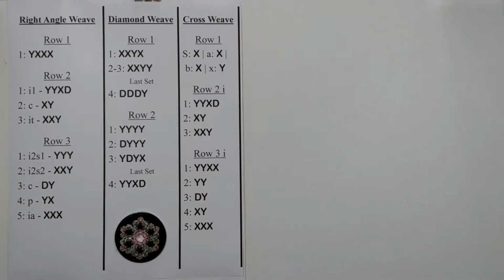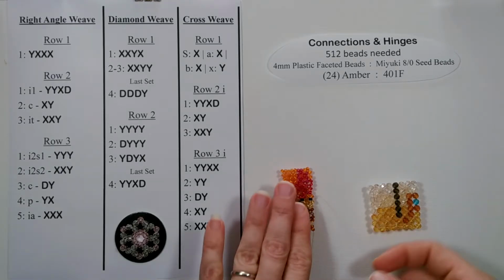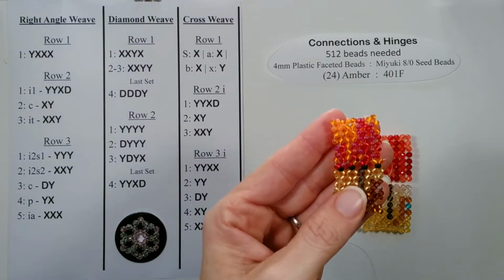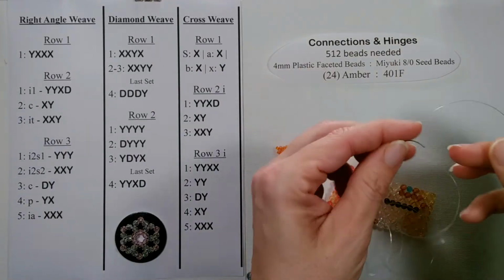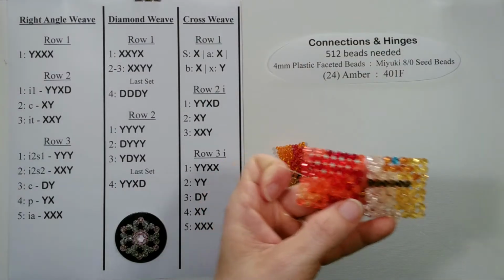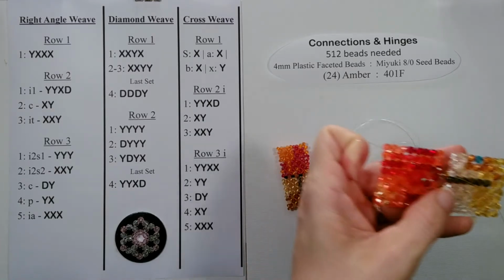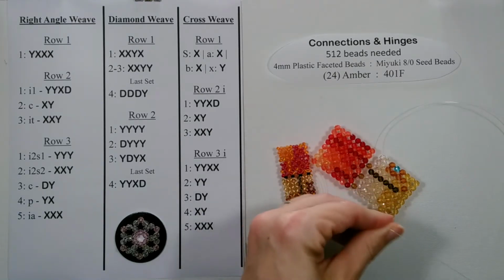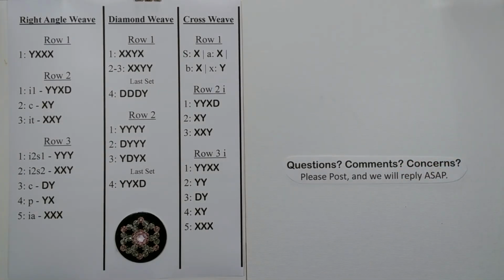VWC Four Seasons Folding Cube 2-3 - part 1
In this beading video I provide the first part of 2-3, Four Seasons Folding Cube. We will also be attaching our squares together.

My Folding Cubes are made up of Teeny-Tiny FacetedBeadArt Squares which can be created with the Right Angle Weave (RAW), Diamond Weave, and Cross Weave.